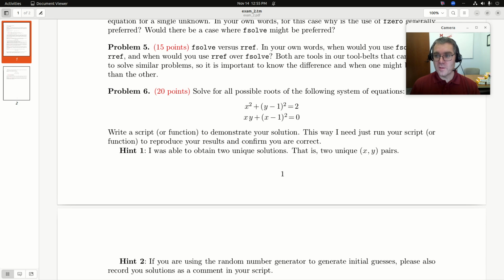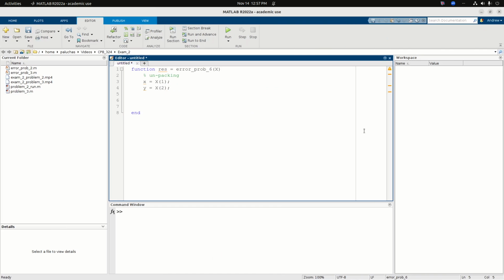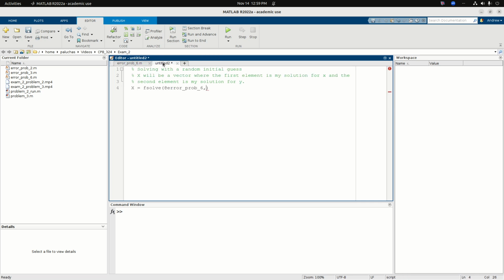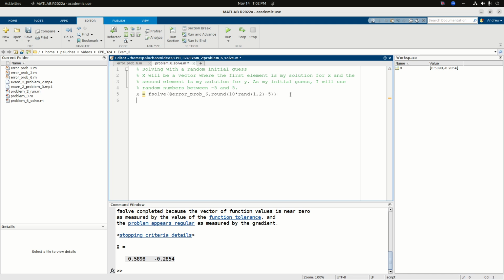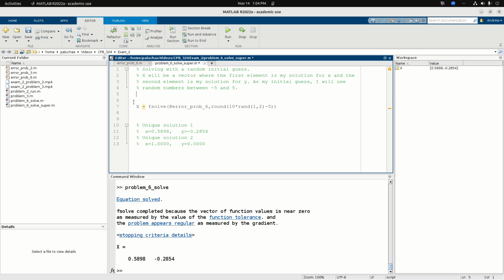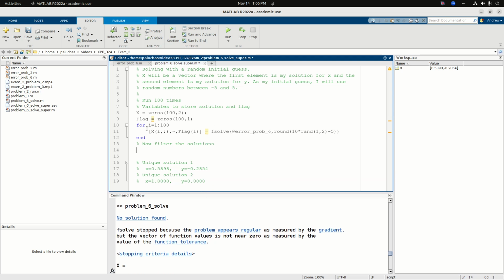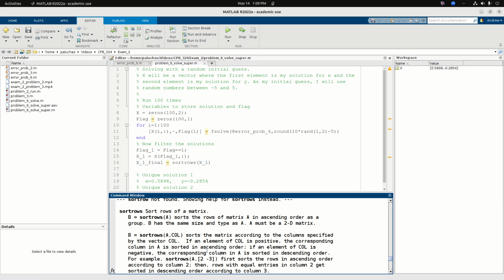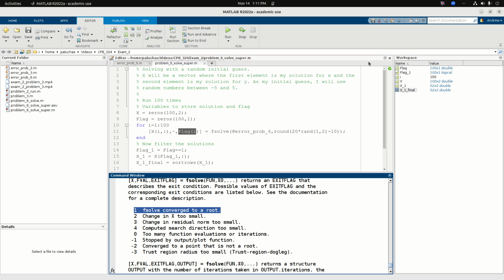Solving a system of non-linear equations with MATLAB: fsolve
In this screencast I solve a system of two non-linear equations with MATLAB using fsolve. This system of equations has two unique sets of solutions, and we find them all. A copy of the M-files from the video may be found below: